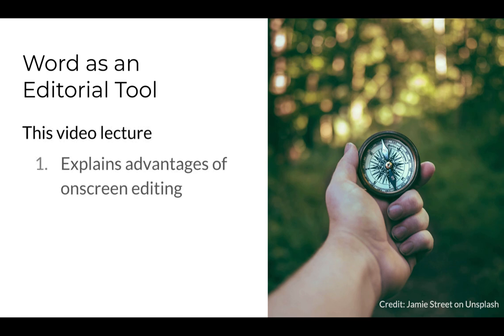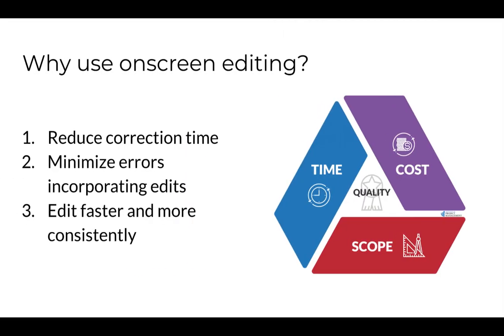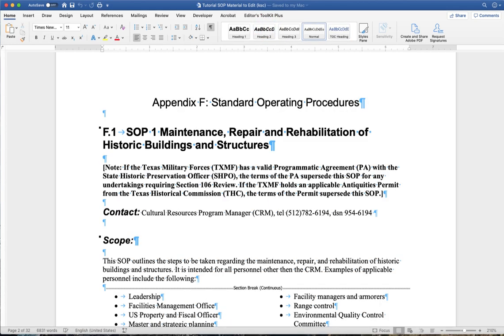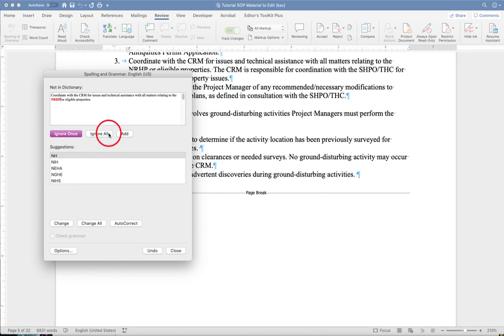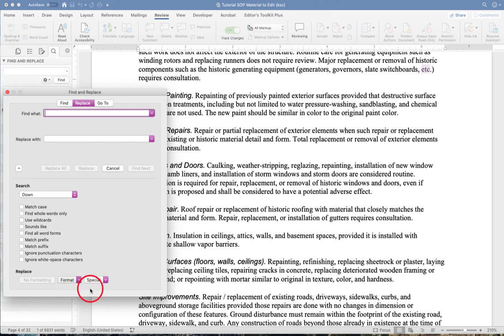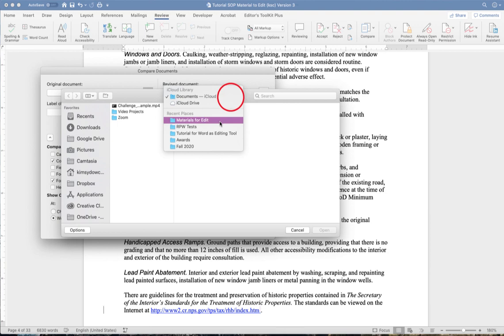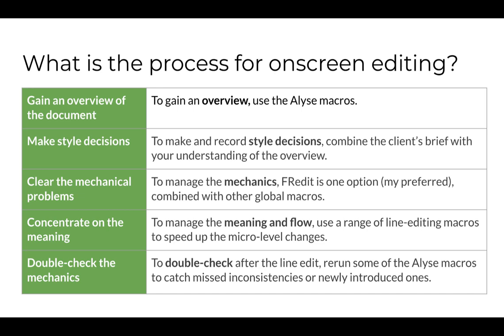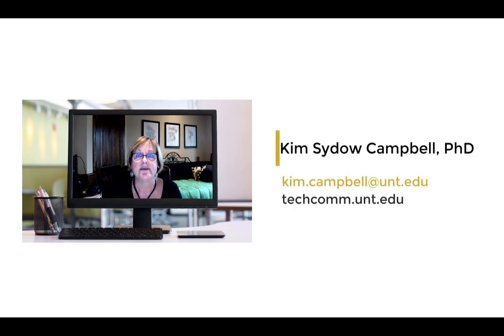Microsoft Word as an Editing Tool (TECM 5195: Module 6)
Dr. Kim  summarizes editorial challenges that technology can address and guides students through a tutorial on using techniques in Microsoft Word for copyediting. This video was created for graduate students in Editing Technical Documents (TECM 5195) at the Department of Technical Communication at the University of North Texas.
Chapters:
0:56 Why Edit Onscreen
4:38 Word Tutorial
23:08 Onscreen Editing Resources